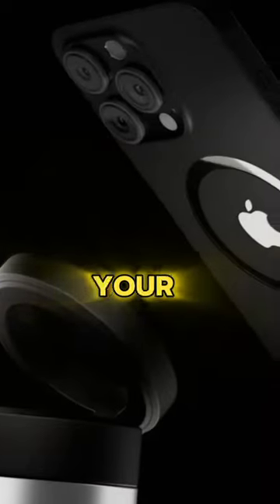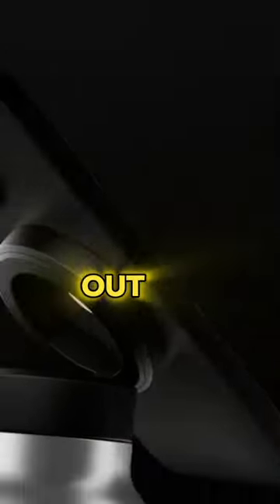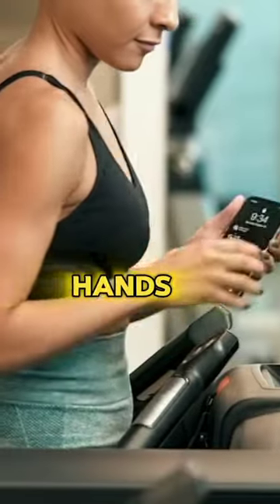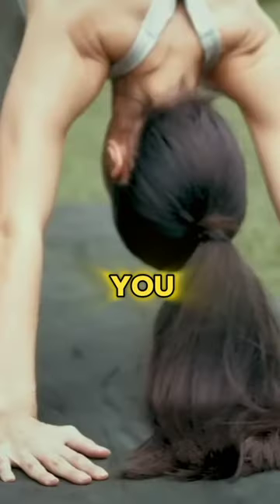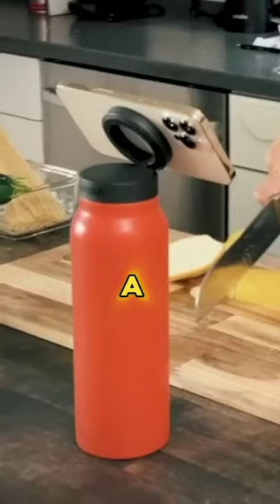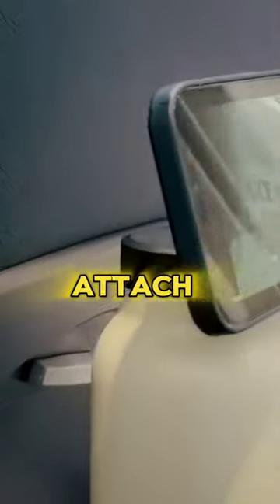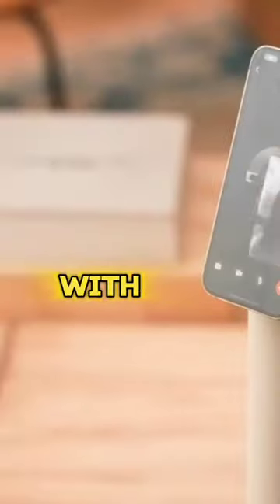The Water Bottle that Holds Your Phone